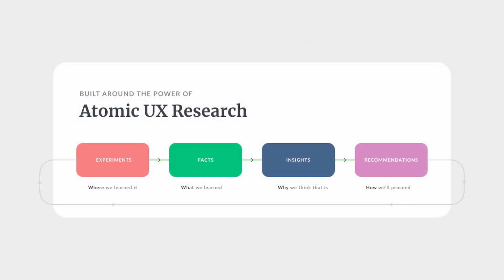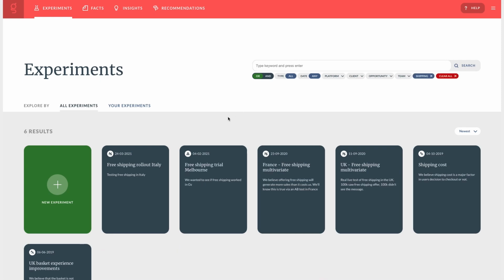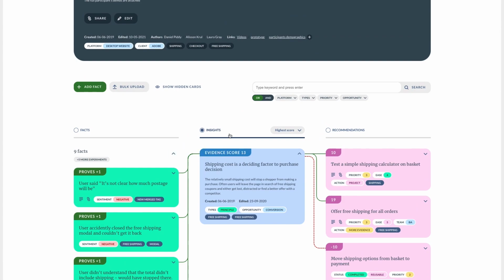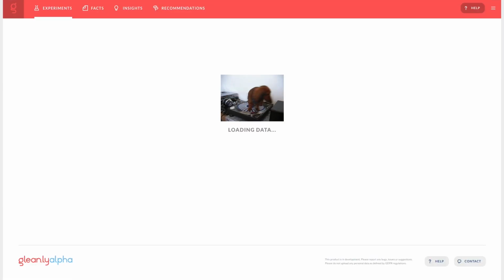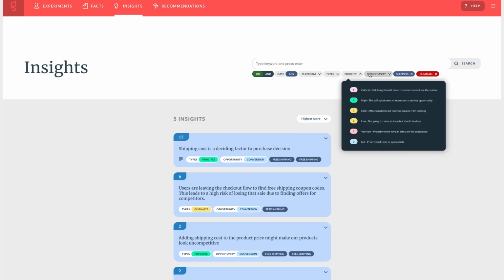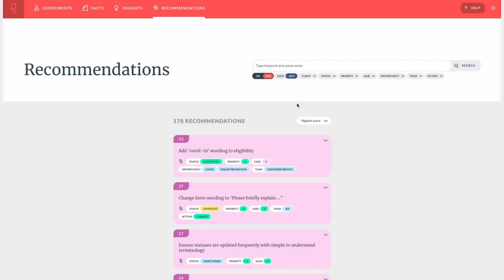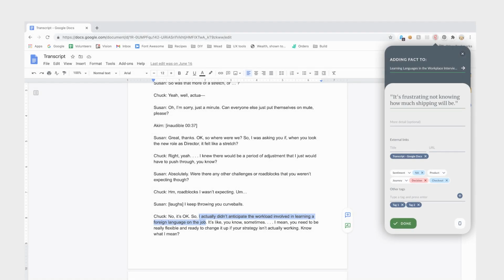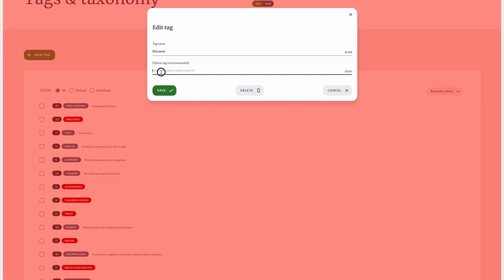Gleanly UX Repository - 15 minute demo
Learn all about the Gleanly UX Repository built around the Atomic UX Research process. A single, searchable, secure, scalable user research repository, allowing the whole organisation to benefit from shared knowledge. Sign up for a FREE 30 day trial today @

0:00 - Introduction
0:51 - Atomic UX Research
2:05 - Experiments tab
3:06 - Viewing an experiment
3:44 - Sharing an experiment
4:15 - Understanding the research
5:29 - Global insights and recommendations
5:59 - Sharing an insight or recommendation
8:28 - Evidence score
8:52 - Insights tab
10:17 - Recommendations tab
11:32 - Facts tab
12:24 - Adding research to an experiment
12:41 - Connecting insights and recommendations
13:06 - Bulk upload
13:21 - Browser tool
13:30 - Integrations
13:47 - Tags and Taxonomy
15:41 - Free trial